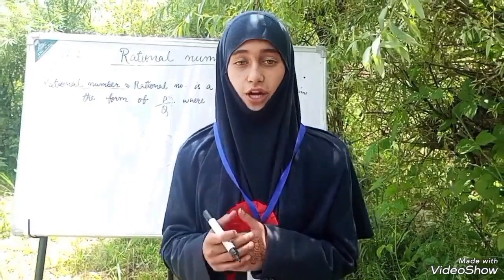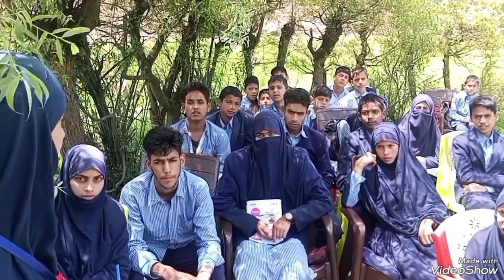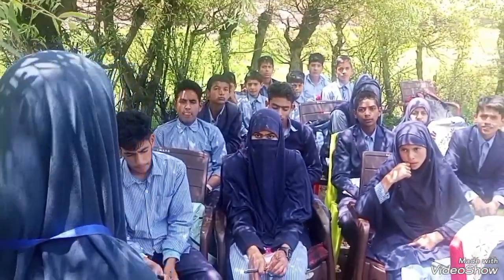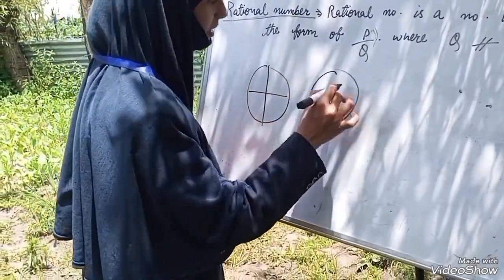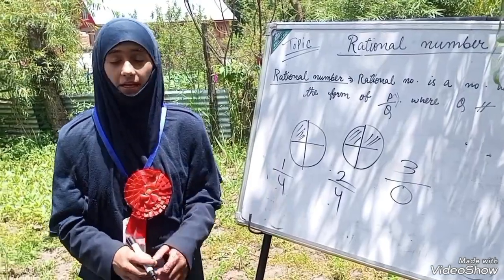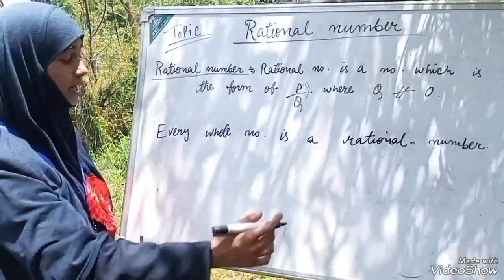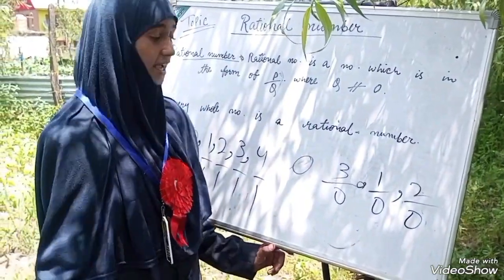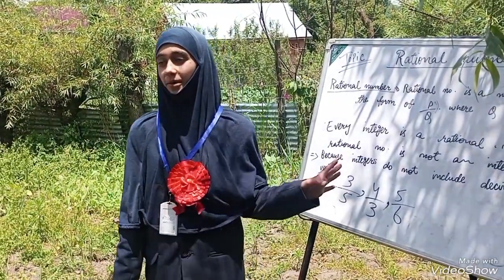jazia khursheed presenting her lecture on Rational vNo. d